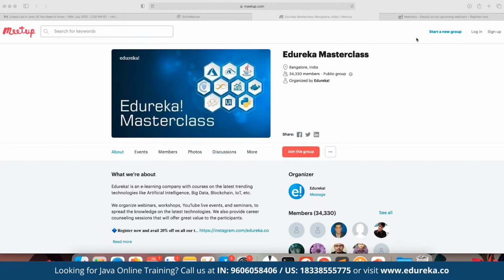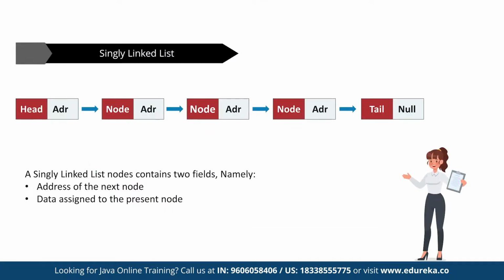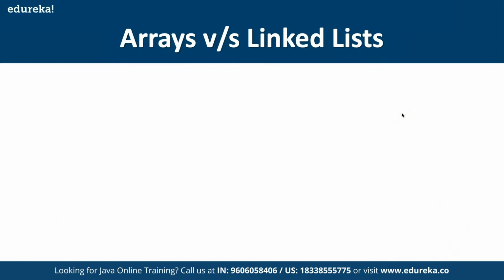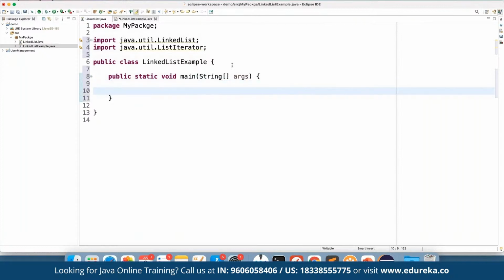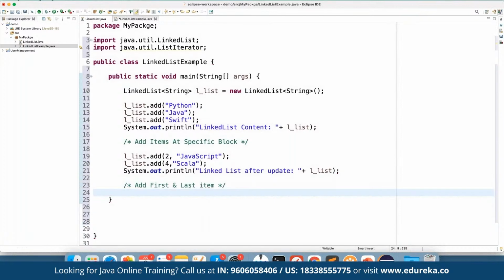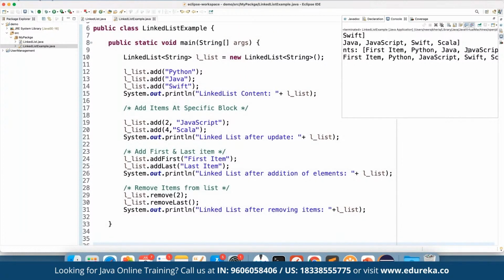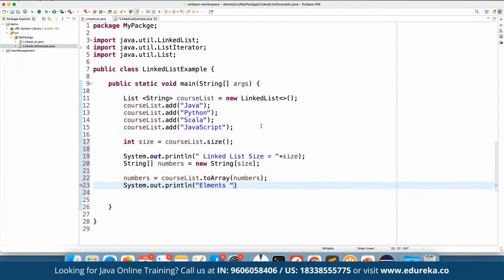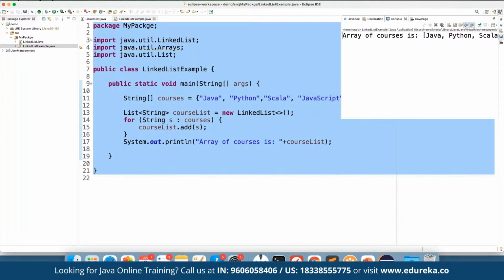Linked List in Java | Data Structures Implementation | Edureka | Java Rewind - 2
This Edureka video will provide you with detailed knowledge about Linked Lists in Java and along with it, This video will also cover some examples of Linked Lists in Java, in order to provide you with a deep understanding about their functionality.
Topics covered in this video:
00:00:00 Introduction
00:01:31 Agenda
00:01:45 What is Linked List?
00:03:54 Types of Linked Lists
00:05:13 Features of Linked Lists
00:06:16 Methods in Linked Lists
00:06:42 Arrays VS Linked Lists

Platform Independent
Usability of Java
Open Source
Android

This course is designed for professionals aspiring to become:
Java Developers
Programmers
Web Developers
Web Designers
Programming Hobbyists
Database Administrators